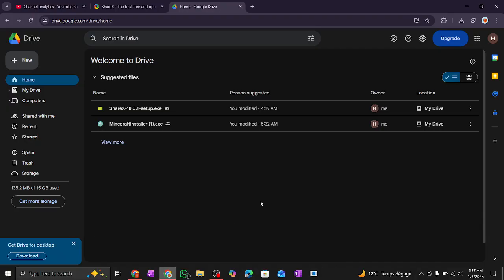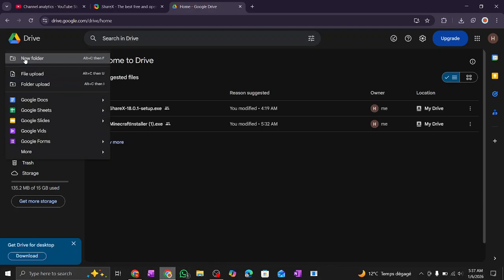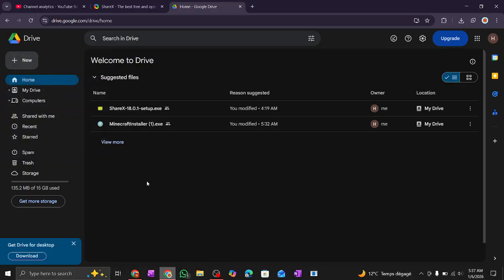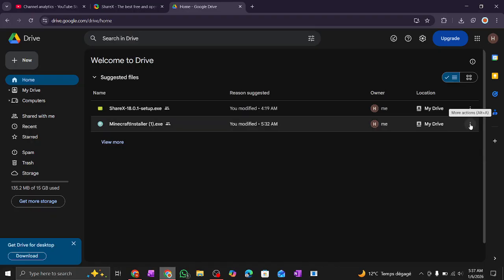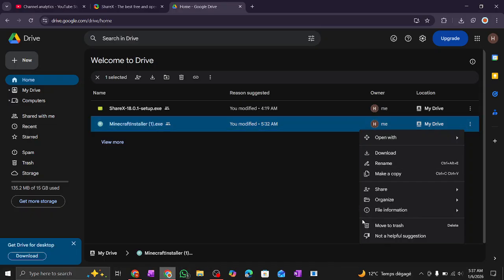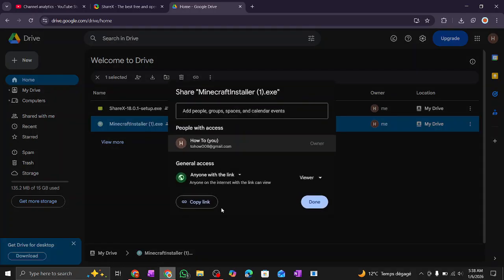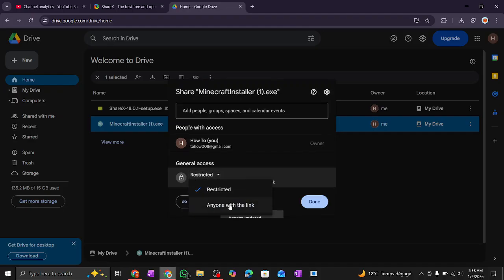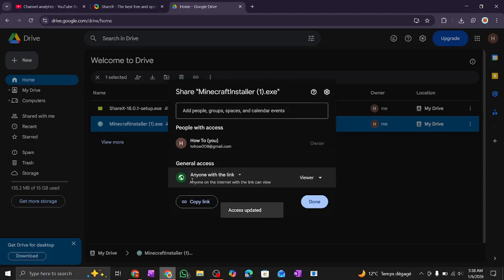How To Upload Videos to Google Drive & Share a Link (Fast & Easy)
How To Upload Videos To Google Drive & Share A Link (Fast & Easy) teaches you exactly how to upload your video files to Google Drive and create shareable links that you can send to friends, family, or colleagues for viewing or collaboration. In this step‑by‑step tutorial, you’ll start by signing in to your Google account and opening Google Drive on your computer or mobile device, then choosing the folder where you want to store your video before selecting the files you want to upload from your device. Once your upload is complete, the video will be stored safely in your Drive storage so you can access it anytime and from any device with internet access. After uploading the video, this video clearly explains how to generate a shareable link, adjust the link sharing settings (such as anyone with the link can view, comment, or edit), and copy the link to your clipboard to share via email or messaging apps with others. You’ll also learn to use useful Google Drive features like creating folders to keep all your media organized, renaming files for easy identification, and checking upload status to be sure your video is ready for sharing. Throughout the walkthrough, the tutorial uses strong, relevant keywords like Google Drive upload tutorial, share video link from Drive, step‑by‑step cloud video sharing, and Drive file sharing settings to help you find this video when searching on YouTube. This video is ideal for beginners who want a fast and easy way to manage video files in cloud storage and share them securely. Whether you’re sharing family videos, work presentations, or project files, you’ll see exactly how to handle files in Google Drive without confusion. By the end of the lesson, you’ll be comfortable uploading large videos, managing permissions, and using Drive’s simple interface to send links that work across platforms.